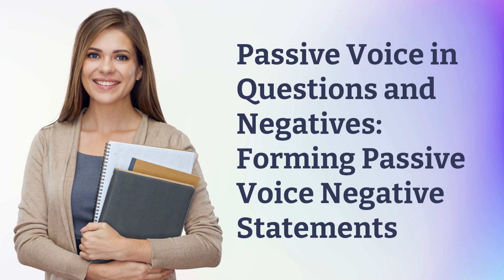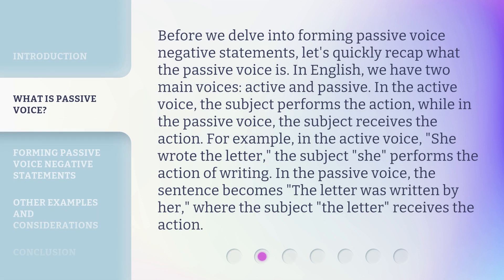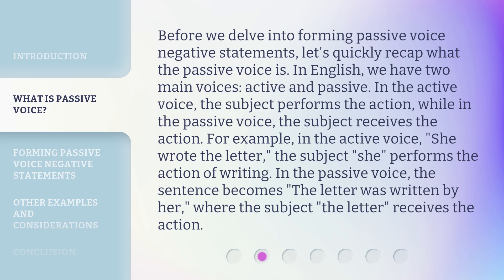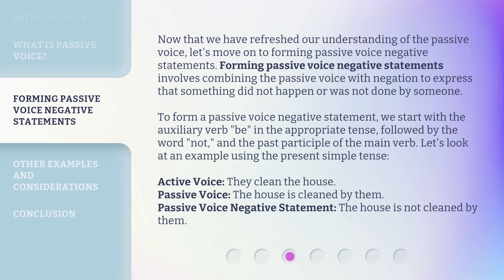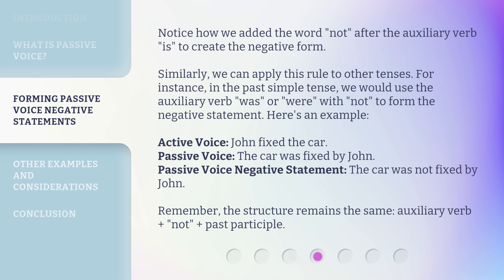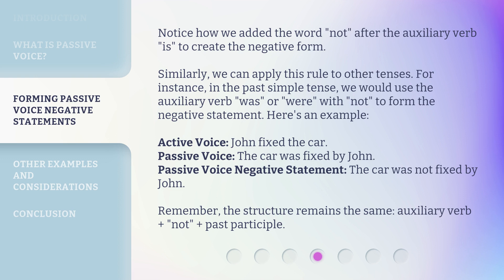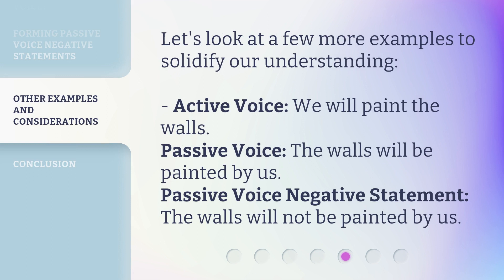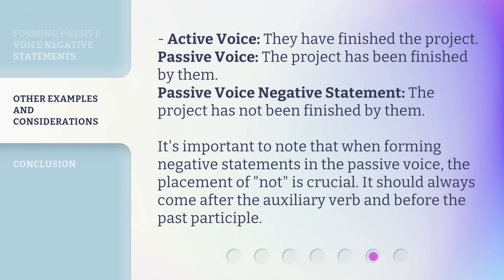Passive Voice in Questions and Negatives: Forming Passive Voice Negative Statements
Mastering Passive Voice: Forming Negative Statements • Learn how to form passive voice negative statements in English grammar. Enhance your language skills and effectively communicate with this concise tutorial!

00:00 • Introduction - Passive Voice in Questions and Negatives: Forming Passive Voice Negative Statements
00:39 • What is Passive Voice?
01:21 • Forming Passive Voice Negative Statements
03:00 • Other Examples and Considerations